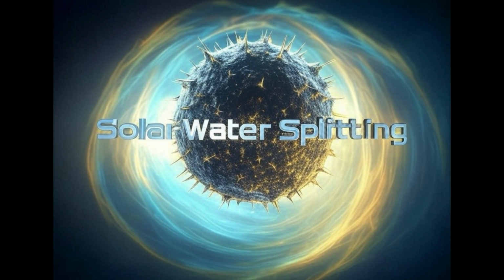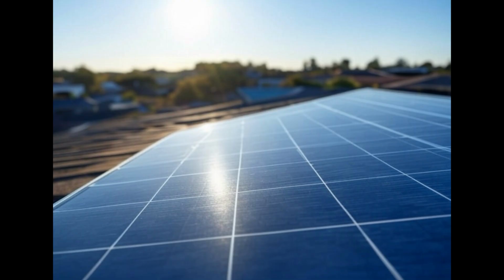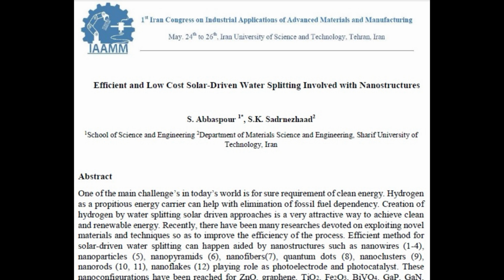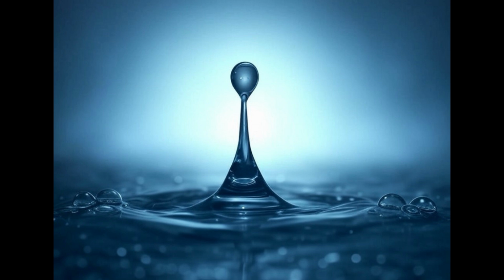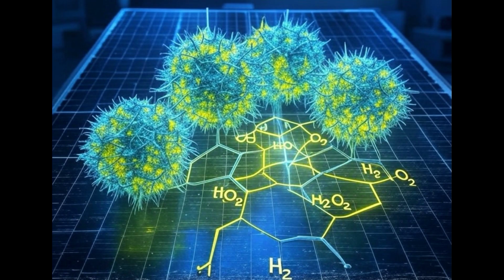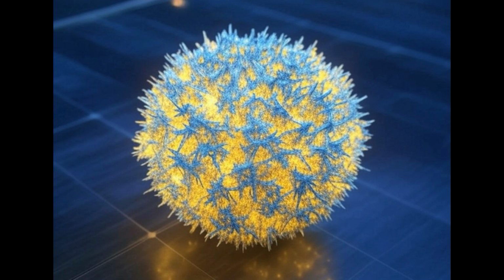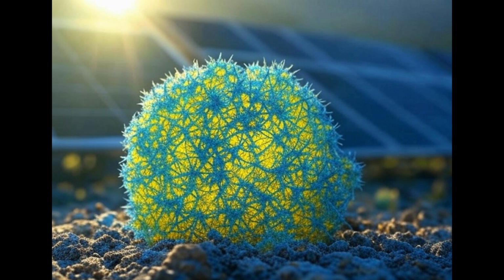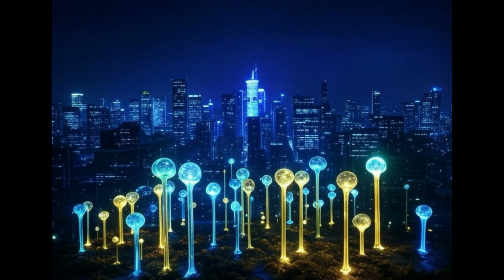Splitting Water with Nanostructures: My Conference Breakthrough, AI-Narrated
Nanotech Secrets from My Research
Can nanostructures + solar power unlock hydrogen energy? My conference paper says yes—and now it’s an AI podcast! Listen to the science behind this game-changer.

Title of the paper:
'Efficient and Low Cost Photocatalytic Water Splitting Involved with Nanostructures'